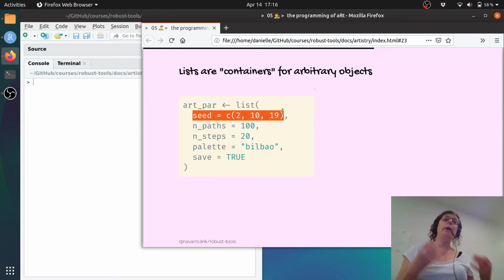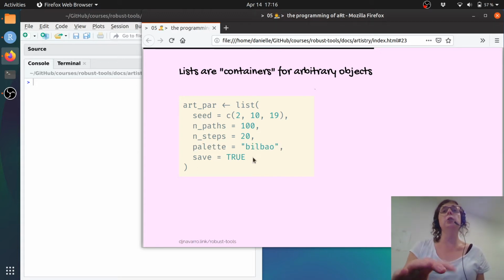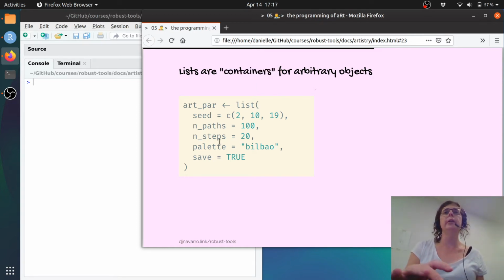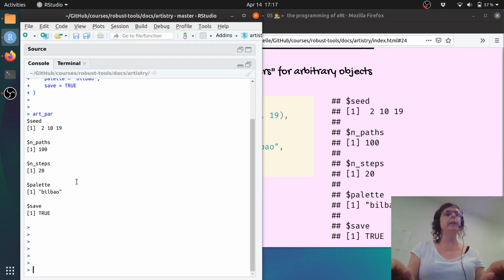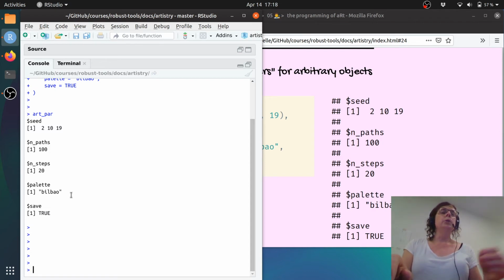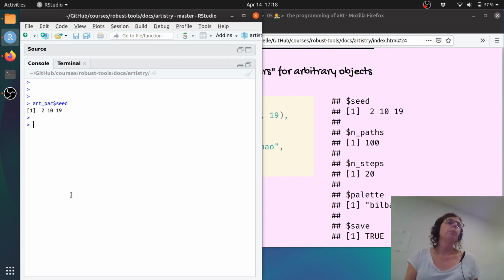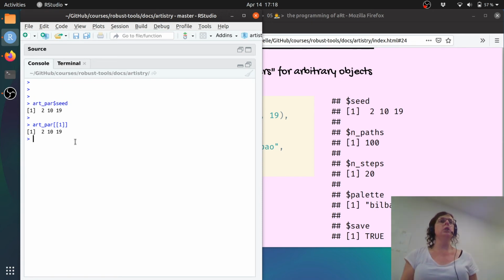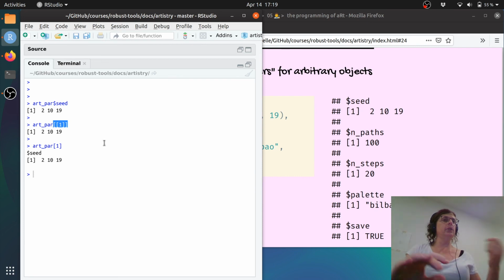Appendix to "aRt programming" (part 5)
A quick summary of lists in R